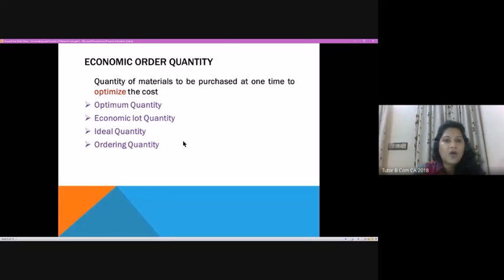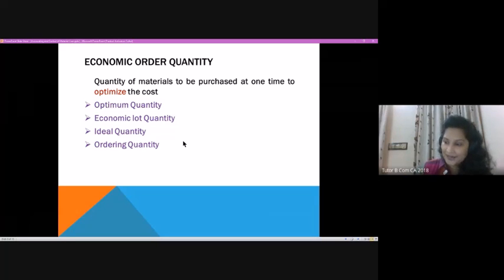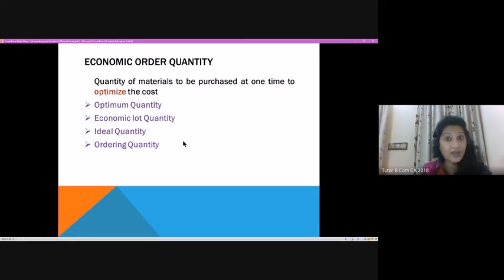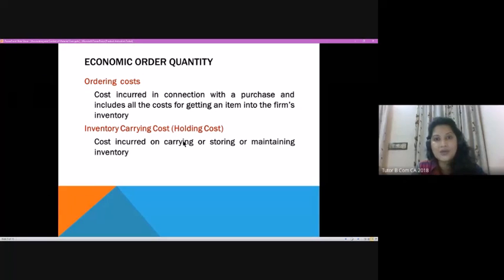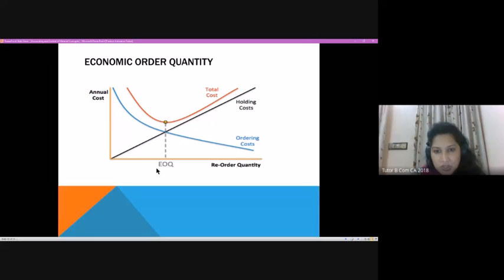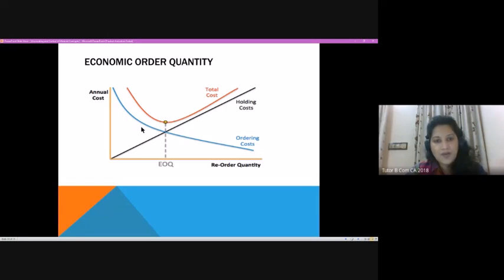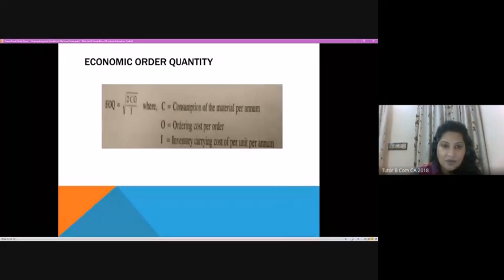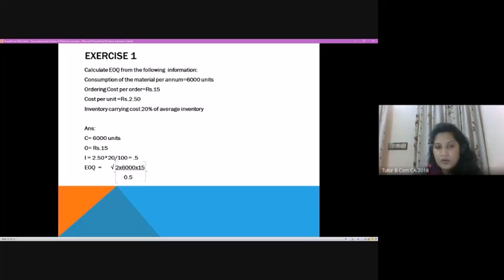Cost Accounting 1 Class 10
Economic Order Quantity -Computation